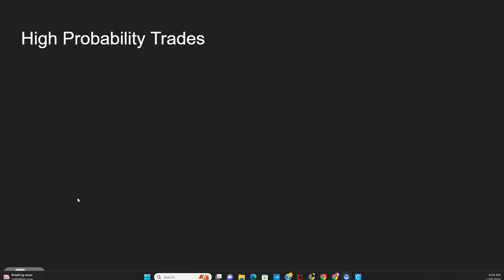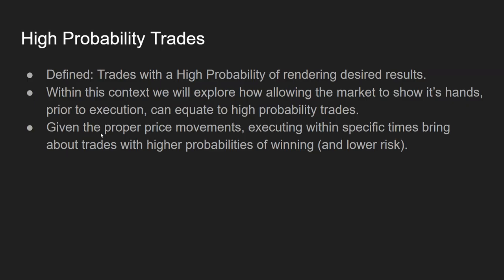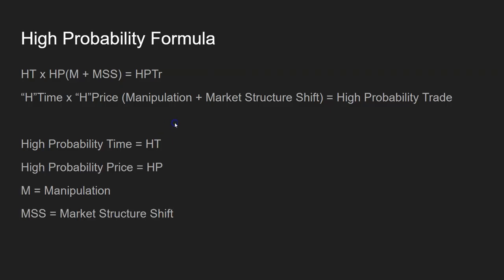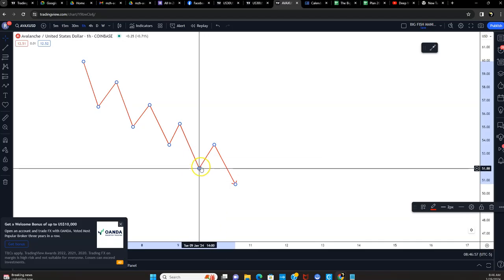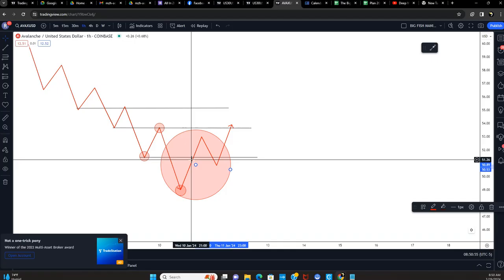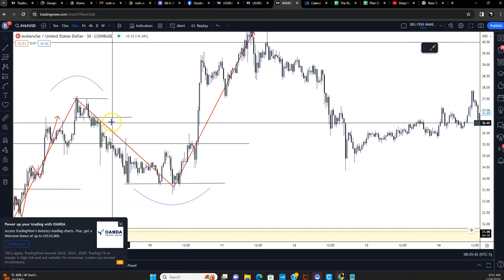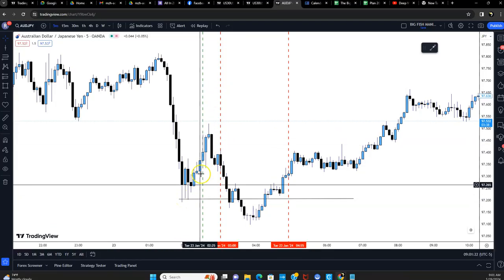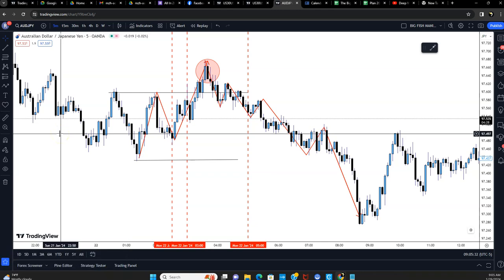High Probability Trade Setup Formula - Trading Forex, Futures, Crypto and Stocks!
This is the first installment of the High Probability Trade series. Trading is simple and does not have to complicated.

regeneron
uw platteville
mortgage interest rates
jamie dimon
10 year treasury yield
south america
nj transit strike update
qbts stock
bitcoin price prediction
crypto news
achr stock
inflation news
tmc stock
daniel heaf
tesla
latest inflation
best bitcoin
trump 2025
best crypto
iphone 2025
jobs news
ai news
crypto
latest crypto
steve cohen
latest ai
economy 2025
hotels news
inflation 2025
best economy
vix
iphone news
meta news
bitcoin 2025
et stock
housing 2025
latest tesla
latest bitcoin
unh stock price
congress 2025
solar companies
rddt stock
ibm stock
smu
ups stock
bitcoin all time high
entergy
hood stock
qubt stock
jfk